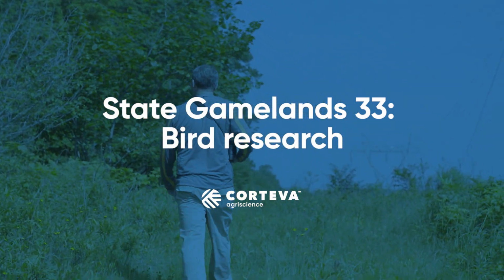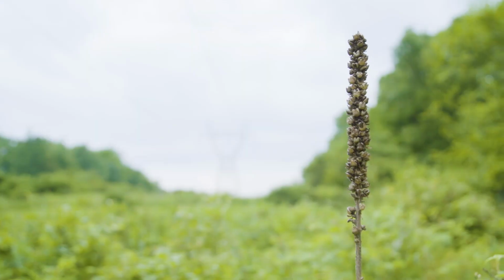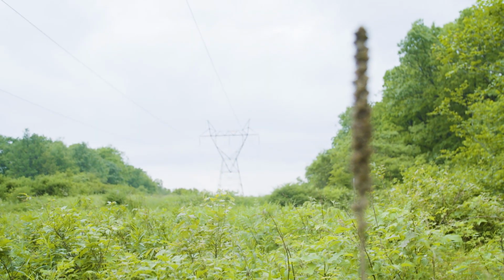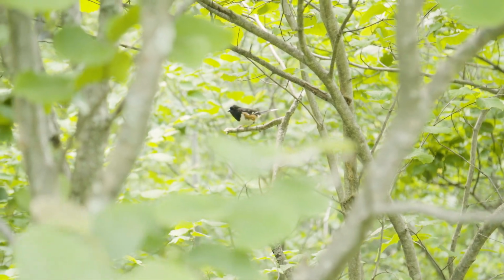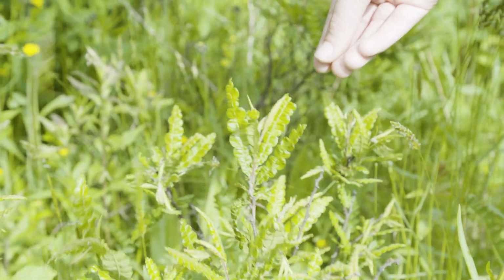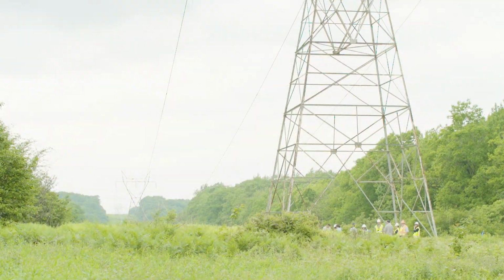State Gamelands 33: bird research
Brad Ross, an instructor and research assistant with Penn State University, describes the important research being done with bird populations and productivity on rights-of-way as part of the State Gamelands 33 Research Project.